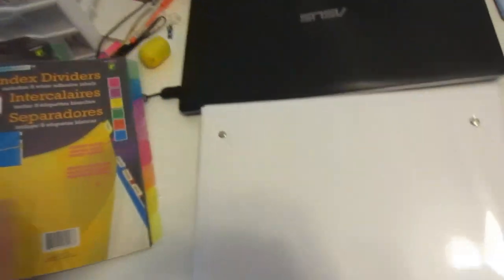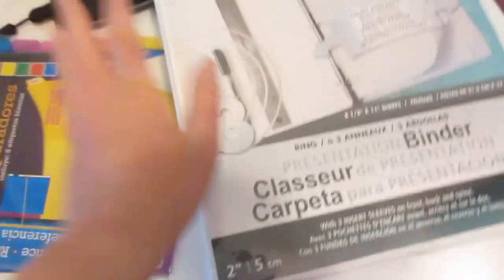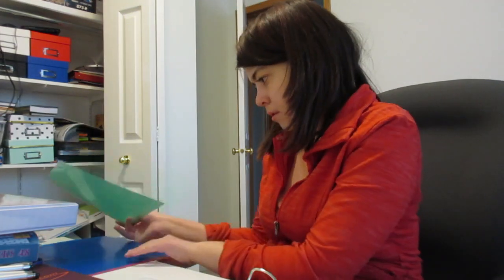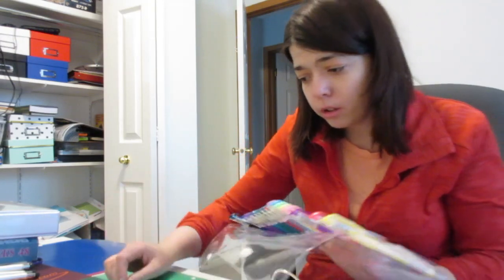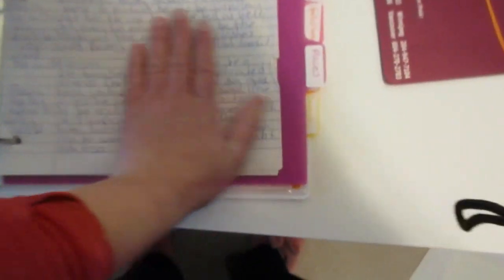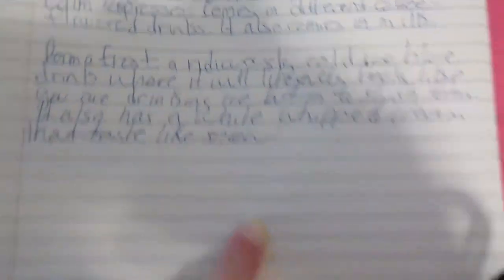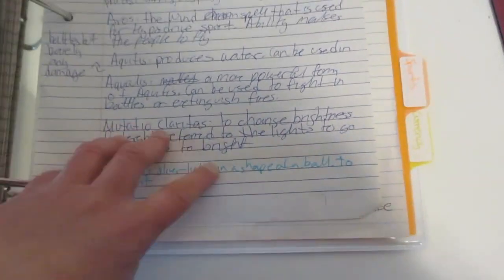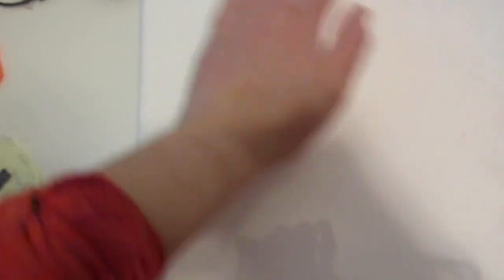ORGANZING MY STORY BINDER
Hello, everyone! Today, we'll be organizing my story binder!